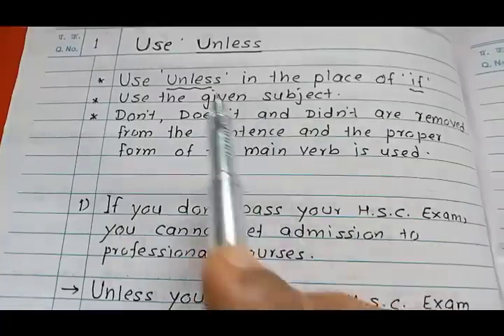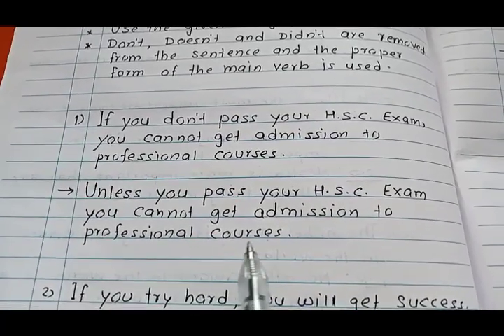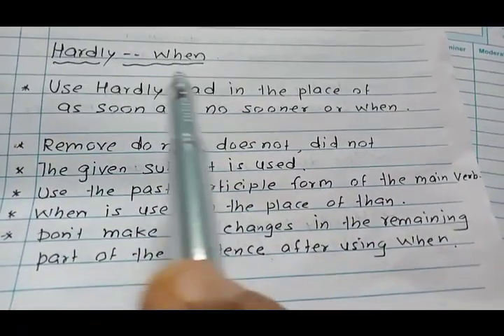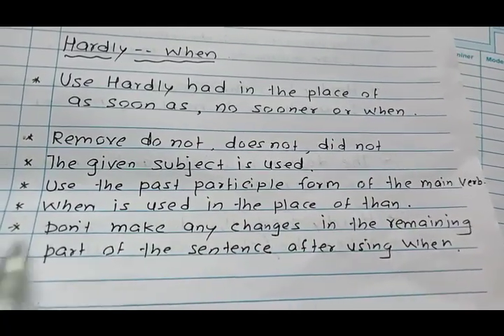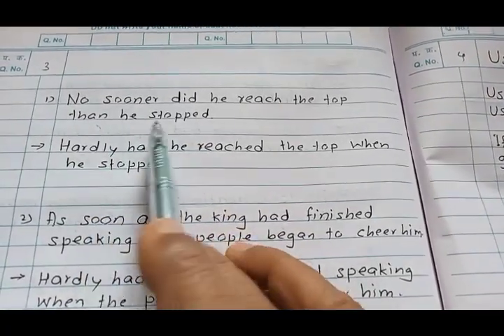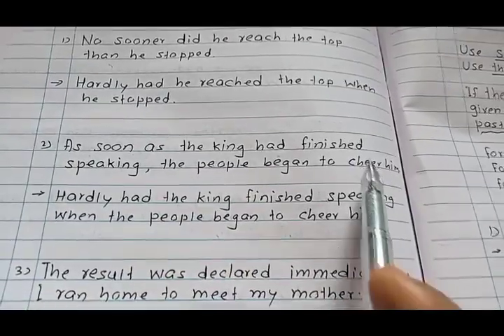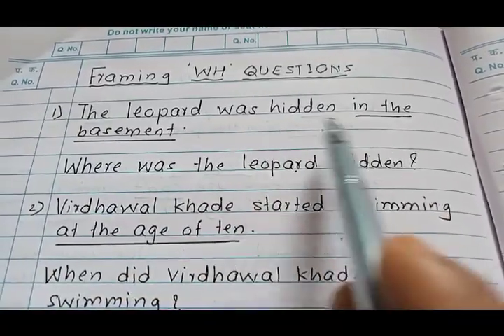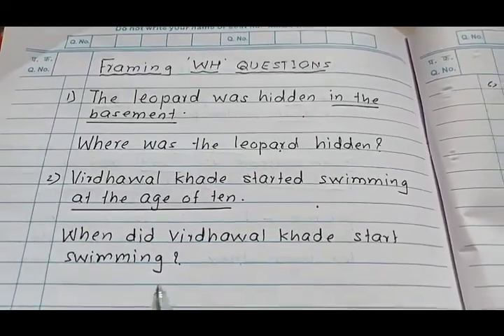English grammar patterns for class 9th and 10th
In this video you will learn easy English grammar patterns for class 9th and 10th.Patterns Use unless, hardly... when, so... that, wh questions, infinitive form.these patterns are very useful for coming exam.